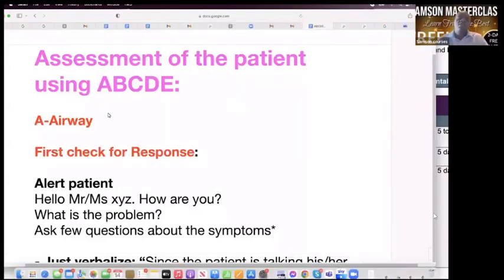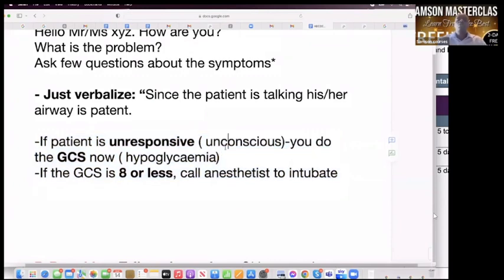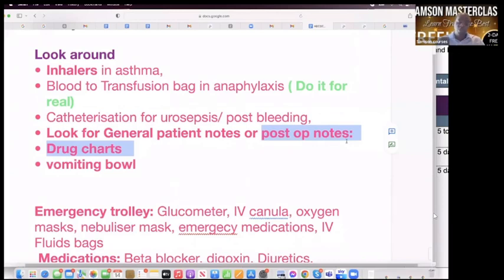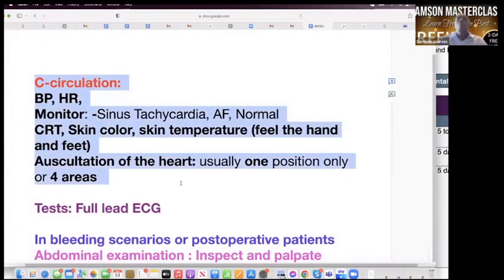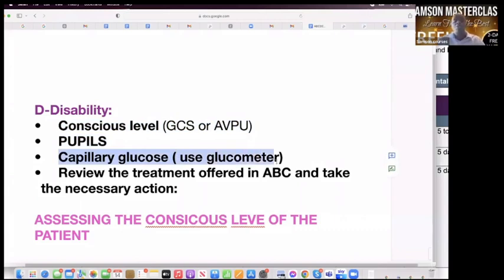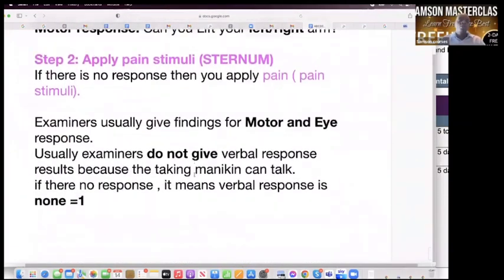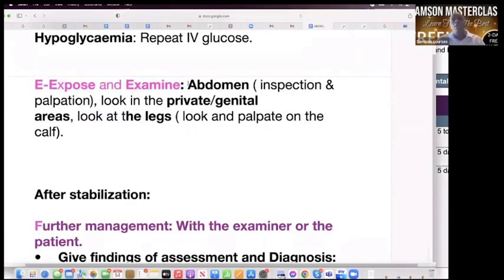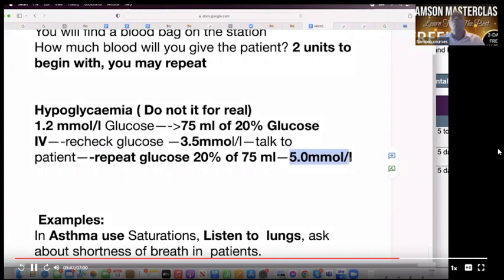Talking Mannikin Hypoglycemia PLAB 2 SIMMAN MO SOBHY COMMON STATIONS PLAB GUIDE ASPIRE ACADEMY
PLAB 2 SIMMAN MO SOBHY COMMON STATIONS PLAB GUIDE ASPIRE ACADEMY